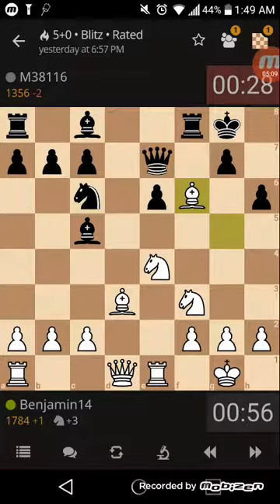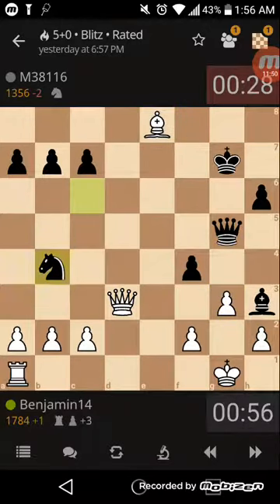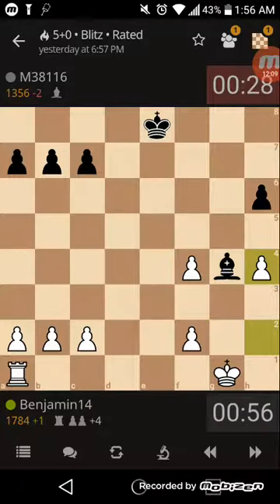Benjamin Ramirez Game #19 French defense knight variation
I win with white